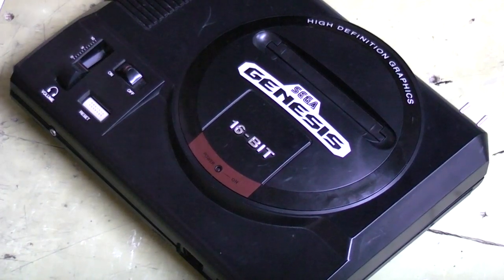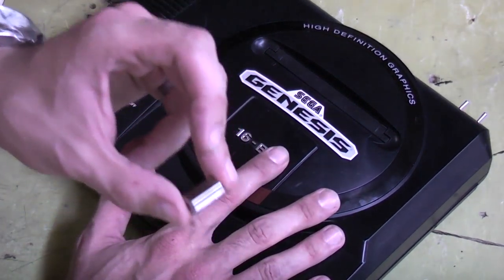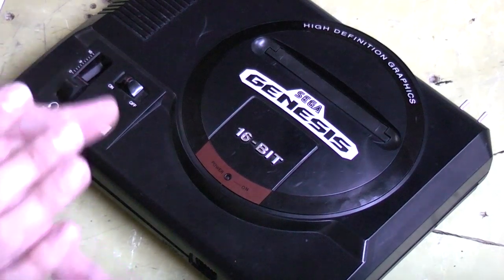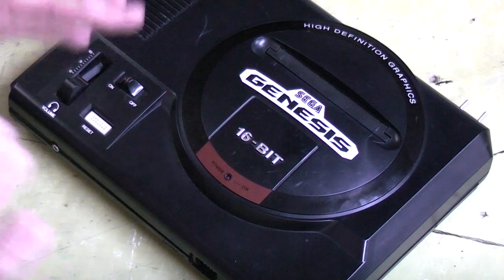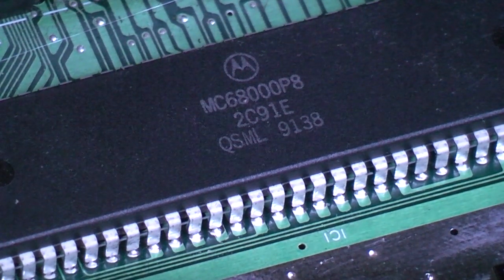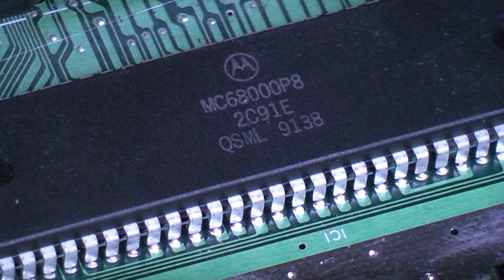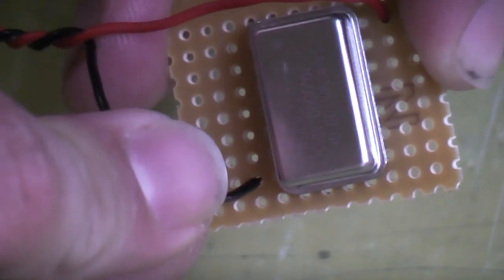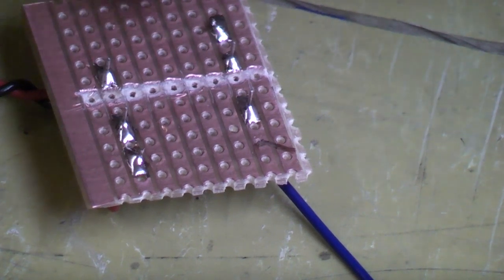Genesis / MegaDrive Model 1 - OverClock - Part 1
..  This time we're overclocking the Model 1 Sega MegaDrive/Genesis..

Special thanks, and all credit to Thomas3120 and  I strongly encourage you to watch his original video here: